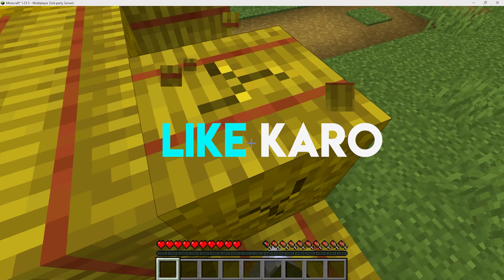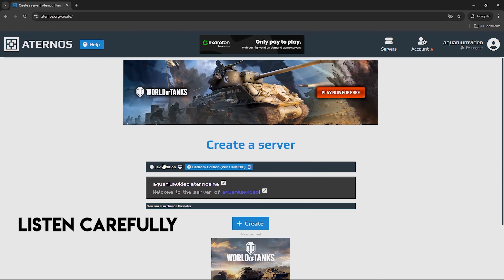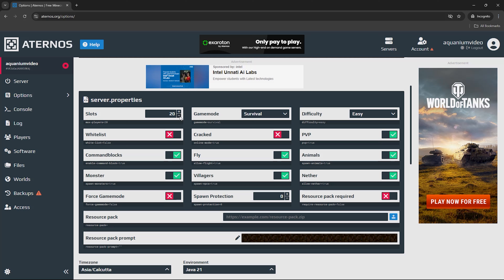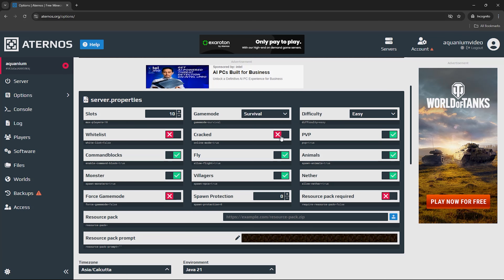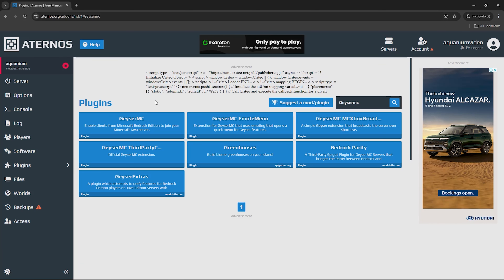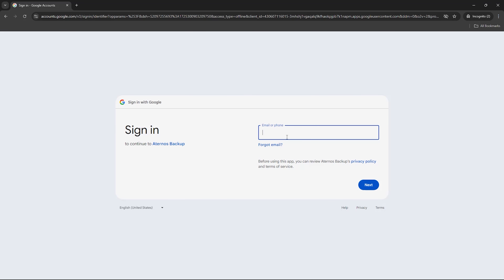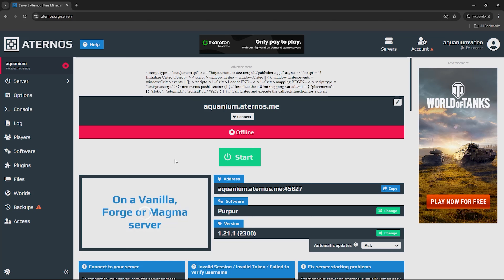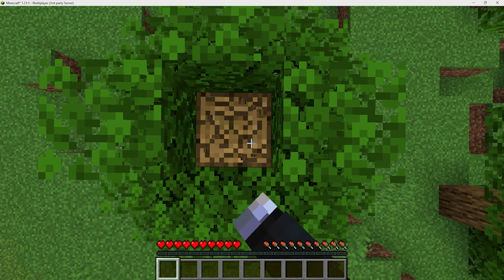How To Create Minecraft Server | Free Minecraft Server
Minecraft Server Kaise Banaye - Complete Guide

How to Make Minecraft Server Free | How To Make Aternos Server |

Timecodes:
0:00 - Intro
0:14 - Sign up
1:12 - Create server
2:07 - Basic settings
4:05 - Software
5:17 - World settings
5:52 - Backup & Access
7:08 - Server Start
8:15 - Outro

How to make aternos server

| TAGS |

how to make 24/7 minecraft server free
how to make 24/7 minecraft server free aternos
free minecraft server hosting
how to make 24/7 aternos server
how to add afk bot in aternos server
aternos 24/7 afk bot
how to login afk bot in aternos
how to make aternos 24/7 server,24/7 aternos server,aternos server 24/7 online bot,aternos server 24/7 online afk bot,aternos 24/7 bot,how to make aternos server 24/7 with afk bot